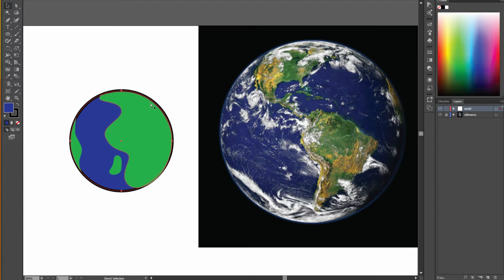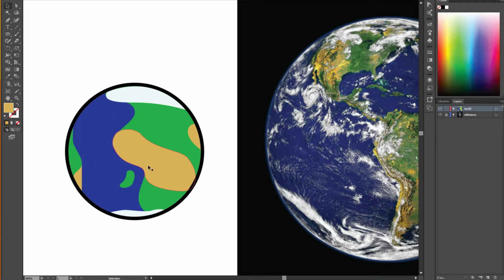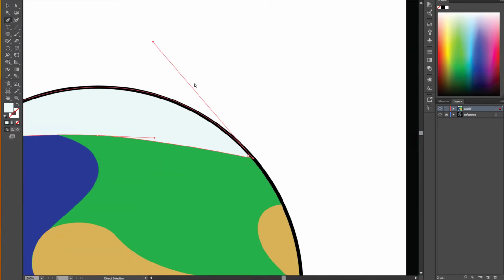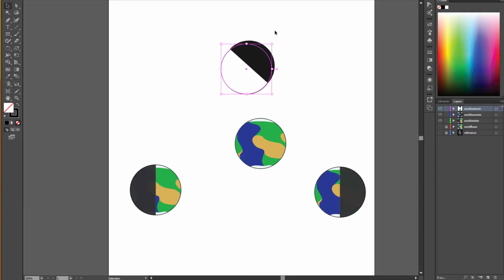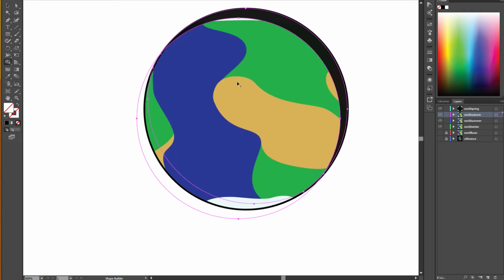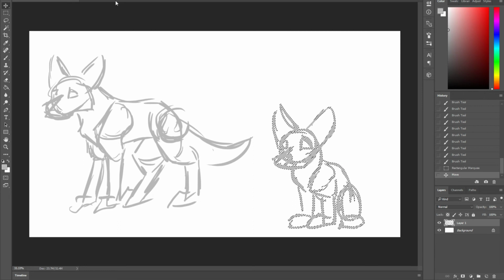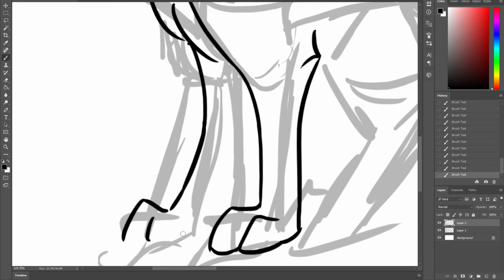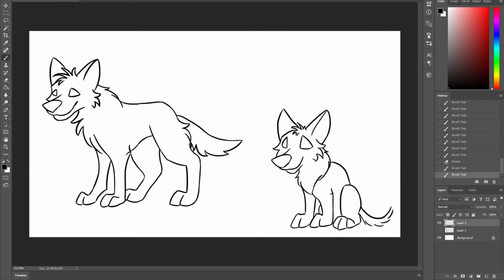Backstory Video Work (Adobe Illustrator!)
Today Jay is working on some process work for Raiden's Quest and taking some Q&A in the process!
Some of the other team members will also be on and hanging out in chat with you guys!